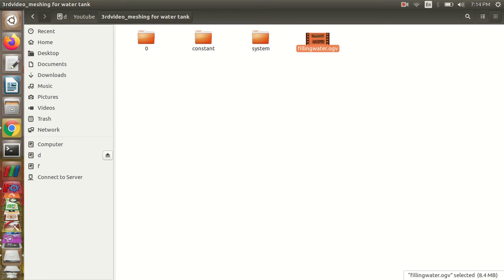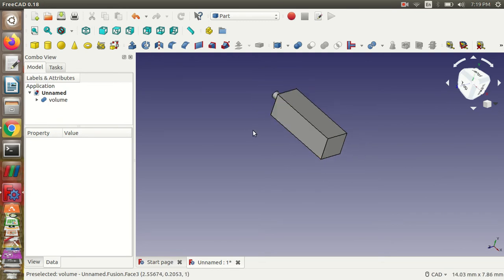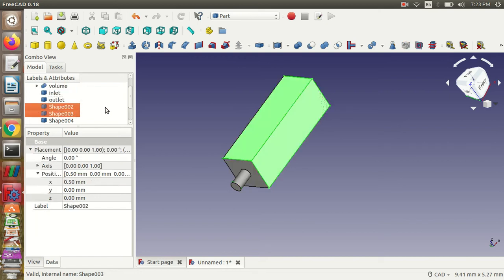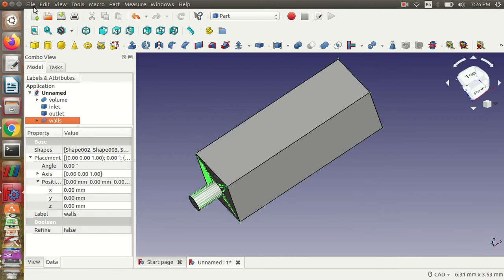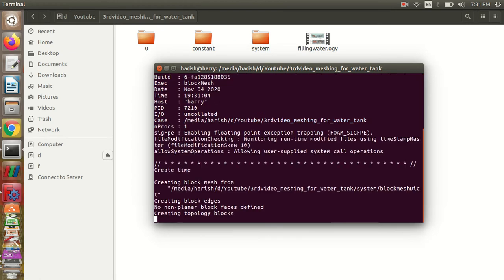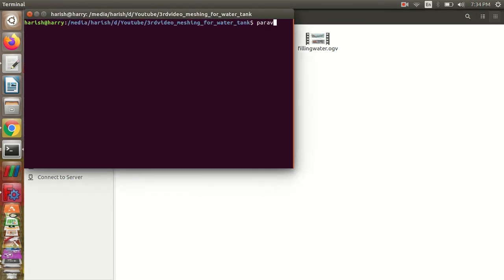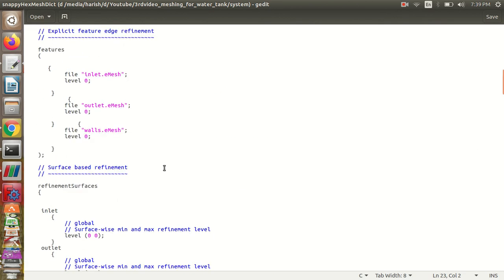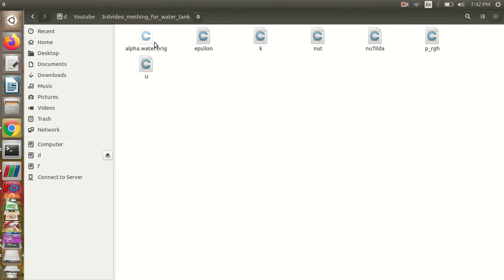OpenFOAM blockMesh and SnappyHexMesh using geometry from FreeCAD- FIlling water tank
Hello everyone,
Welcome back!
In this tutorial, I explained how to create a mesh for any complicated geometry with the help of blockMesh and snappyHexMesh utility in OpenFOAM. For creating the geometry, I used a free source software called FreeCAD. You need to save all the patches (faces) and the entire geometry after you create your geometry using FreeCAD. Run surfaceFeatureExtract only for face .stl files and extract those features for snappyHexMeshing.
This tutorial gives you a brief insight into creating mesh for any geometries using geometries created using FreeCAD. Any CAD software will solve the purpose but make sure it can export files in .stl format.

Sorry for the long video. Hope this video is helpful for all.